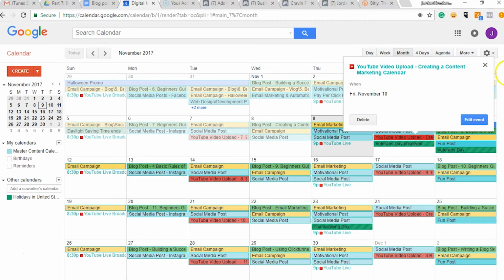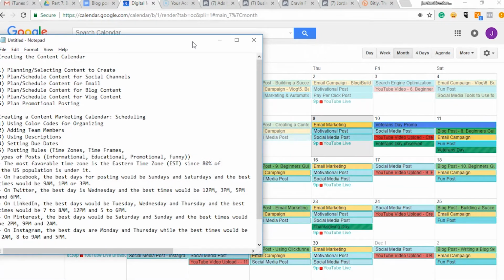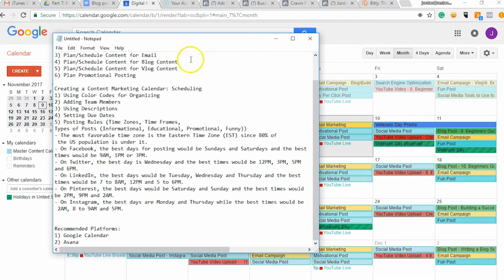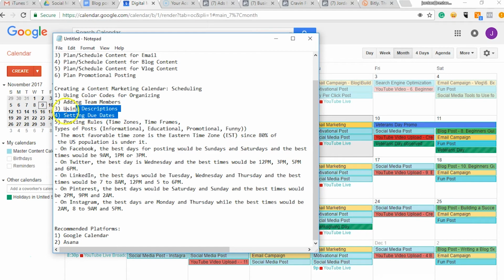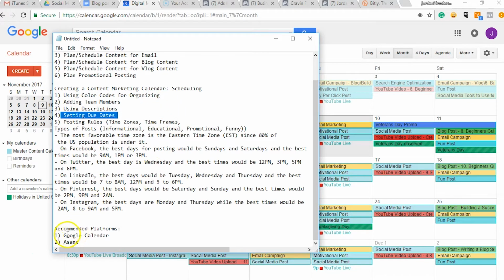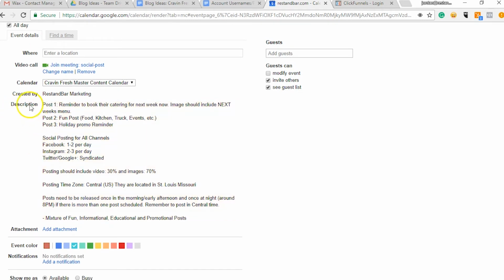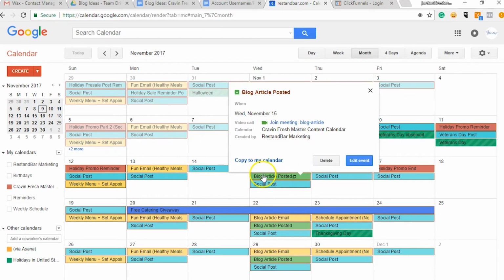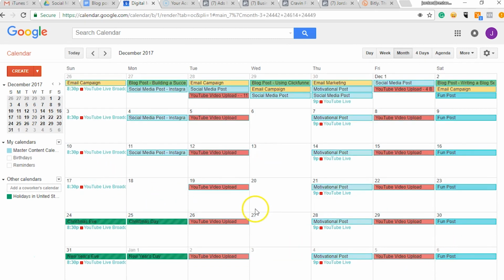How to Create a Content Marketing Calendar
When you begin to build a marketing campaign for a new business, one of the first steps you must take is the creation of the content marketing calendar. You should be able to see a clear picture of what you plan to disseminate to your audience and create consistency in posting.
Topics covered in this video:
1) Planning/Selecting Content to Create
2) Plan/Schedule Content for Social Channels
3) Plan/Schedule Content for Email
4) Plan/Schedule Content for Blog Content
5) Plan/Schedule Content for Vlog Content
6) Plan Promotional Posting

Creating a Content Marketing Calendar: Scheduling

1) Using Color Codes for Organizing
2) Adding Team Members
3) Using Descriptions
4) Setting Due Dates
5) Posting Rules (Time Zones, Time Frames, Types of Posts (Informational, Educational, Promotional, Funny)

Recommended Platforms:
1) Google Calendar
2) Asana

ENTREPRENEUR PODCASTS